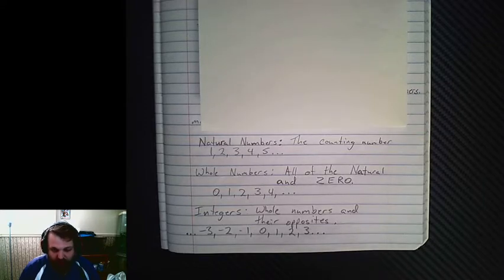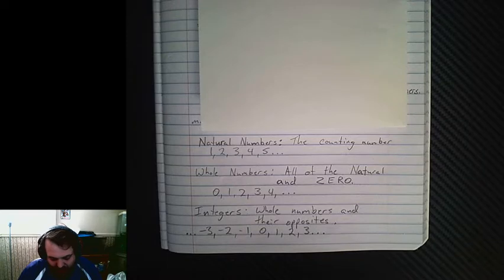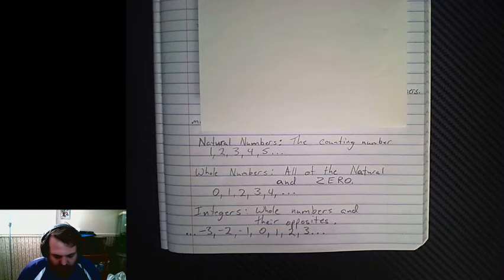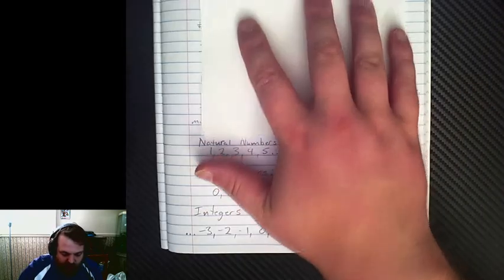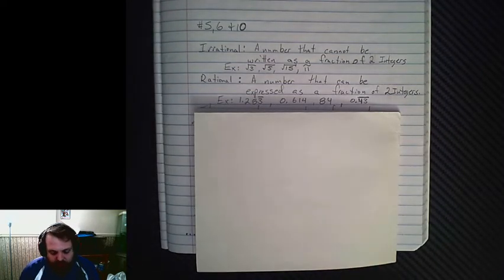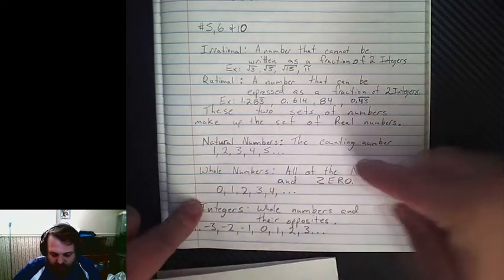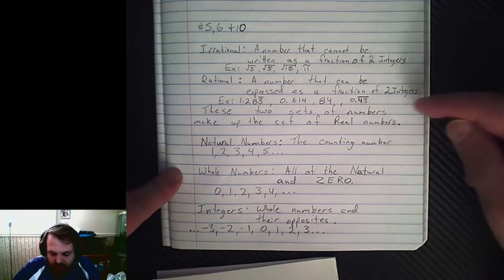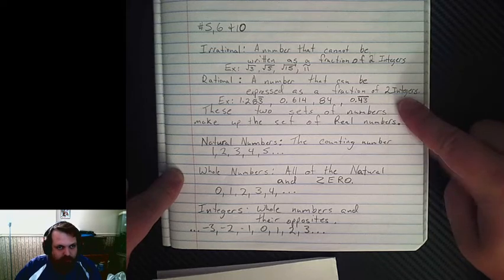Problem 5, 6, & 10 Day 4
These vocabulary will help answer questions about rational and irrational number.